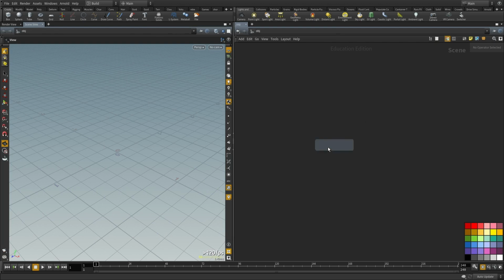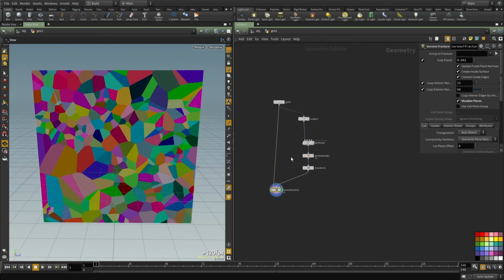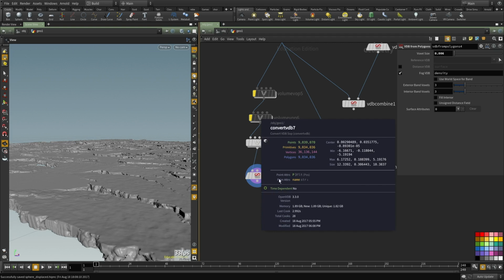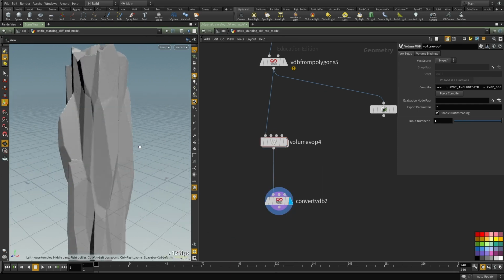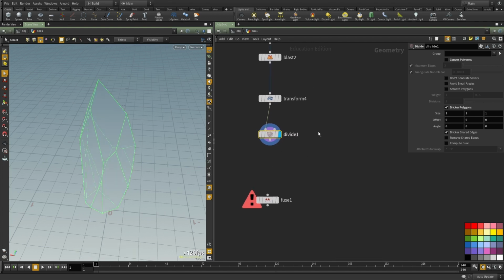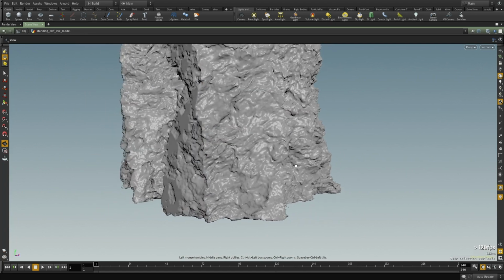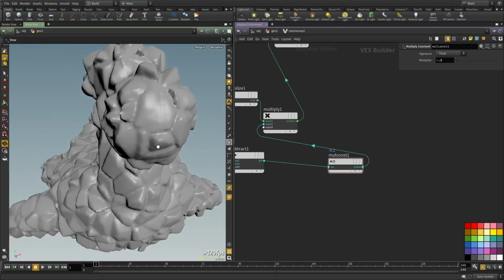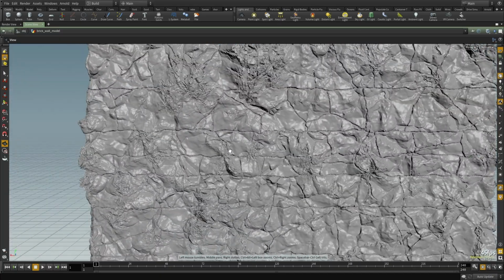Free Masterclass: Developing Complex Details Using Volumes in Houdini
In this video tutorial, Saber Jlassi will show you how to utilize volumes to create highly complex geometry in Houdini.

Video Chapter Breakdown:
1. Intro (0:00)
2. Intro to VBD (0:49)
3. Displacing Volumes (15:51)
4. Ground with Volume (31:16)
5. Ground Displacement (47:32)
6. Basic Standing Rock (1:04:31)
7. Wall with Standing Rocks (1:21:37)
8. Utilizing the Pipeline (1:56:08)
9. Edge Displacement (2:01:33)
10. Standing Cliffs (2:14:14)
11. SDF (2:42:28)
12. Unified Noise (3:08:36)
13. Wall and Bricks Examples (3:25:35)
14. Wrap-Up & Homework (3:33:04)

Want to land a dream job in the VFX industry? Download our free 70+ eBook on 'How to Land Your Dream Job in VFX'. From salary information to interview tips, the book is full of important information for aspiring FX artists.